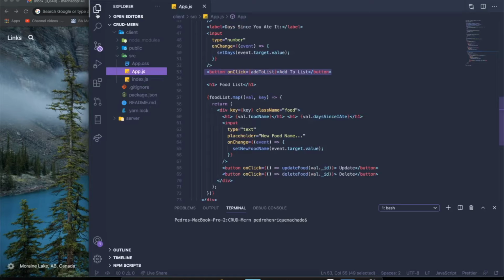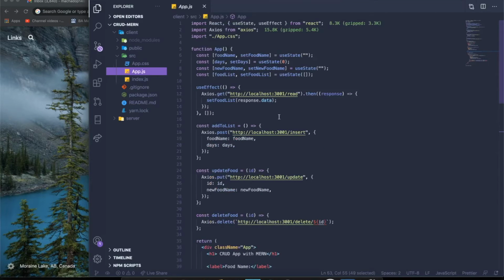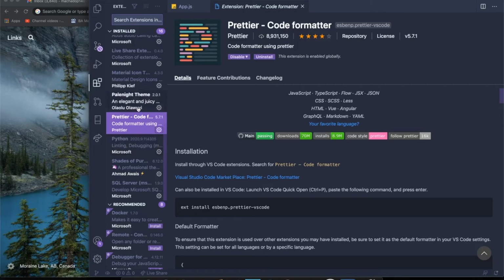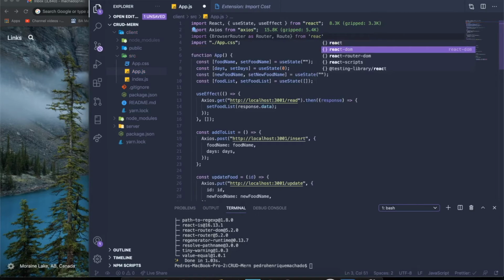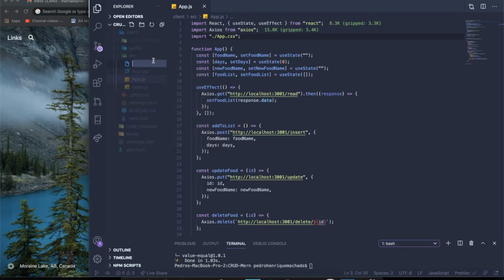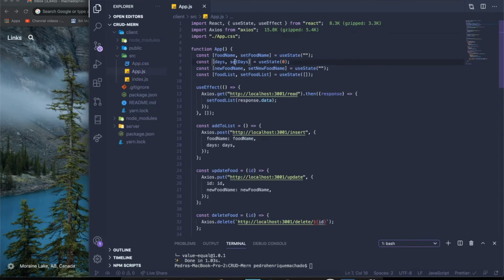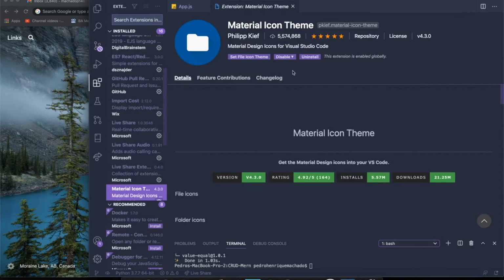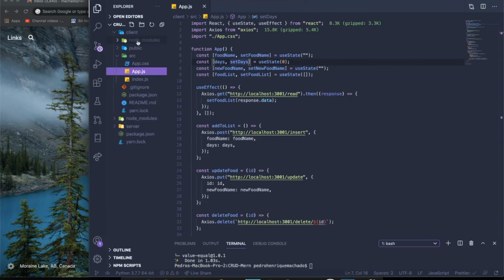Top 5 VSCode Extensions [2020]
In this video I tell you guys my Top 5 VSCode extensions. The extensions I mention in the video are:
- Palenight Theme
- Import Cost
- ES7 Snippets
- Live Share